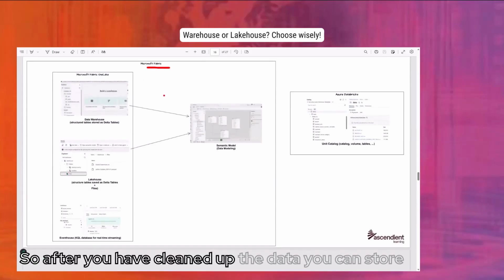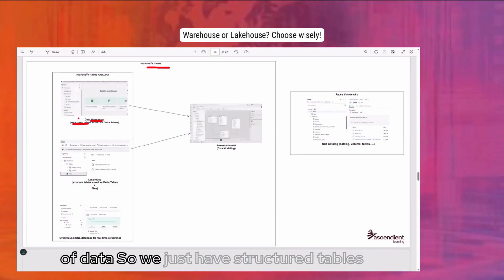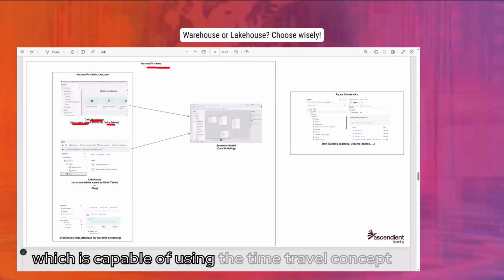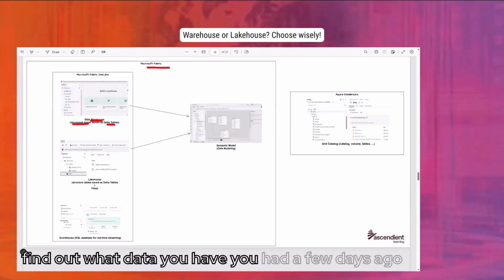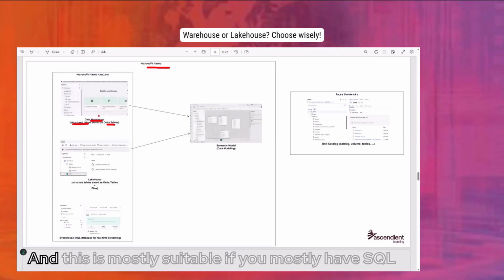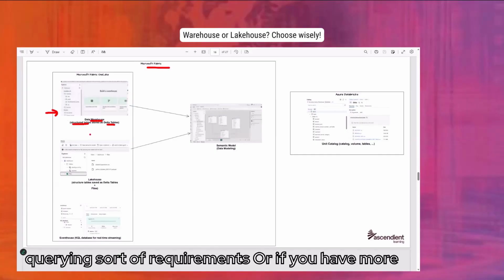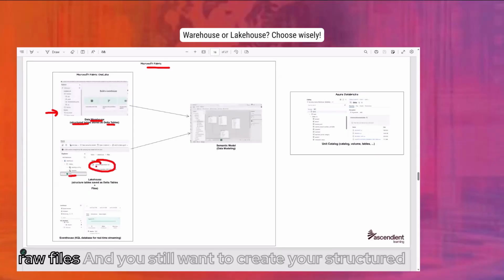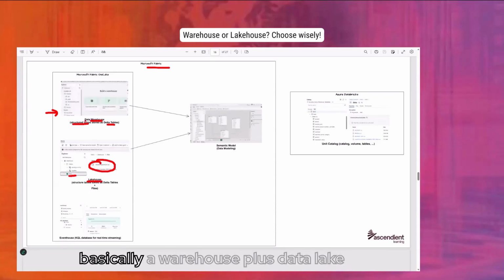Warehouse or Lakehouse?